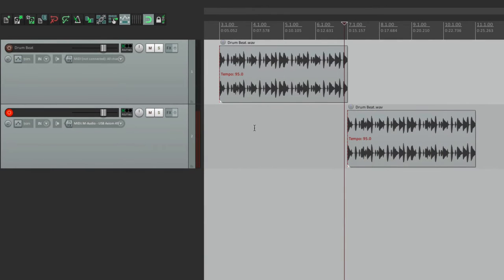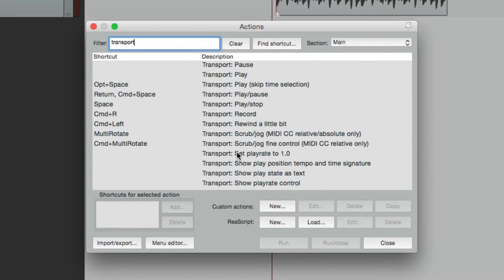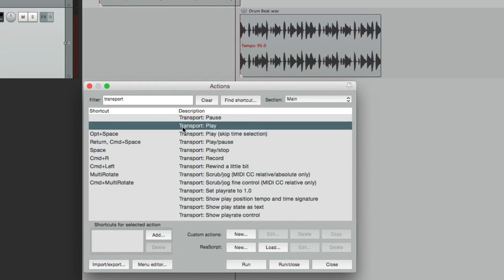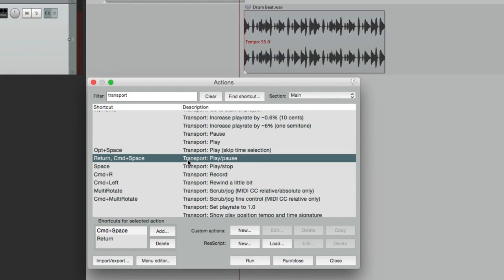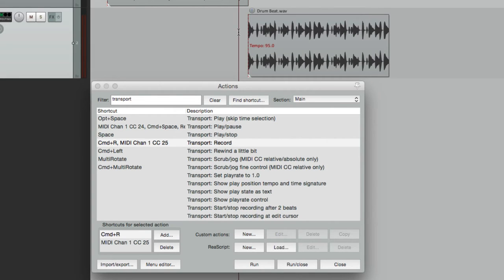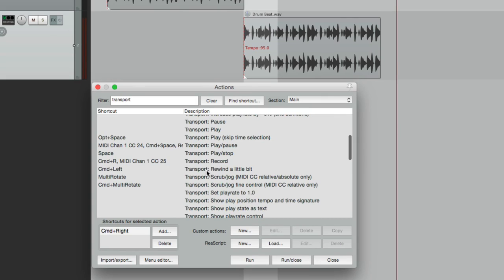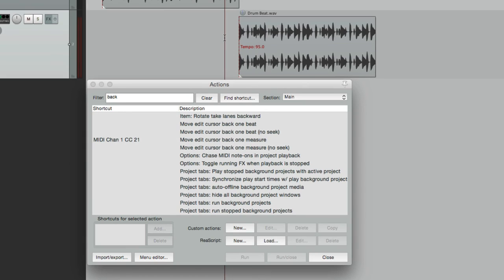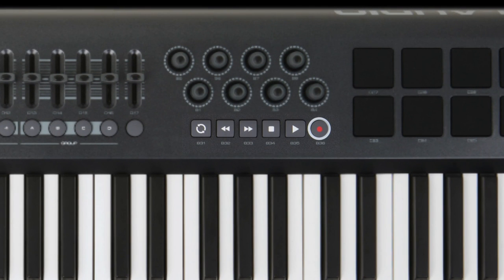Midi Controlled - Transport Control in REAPER